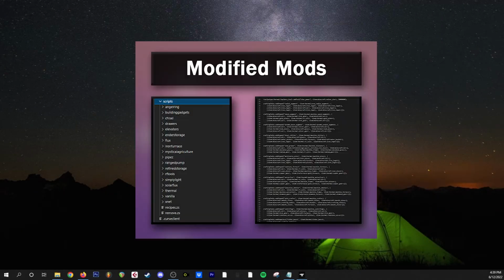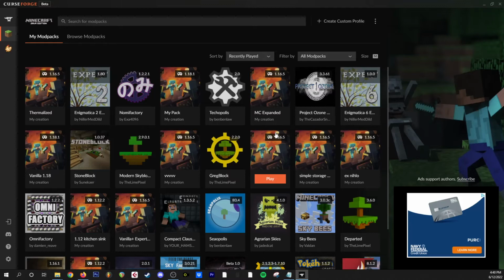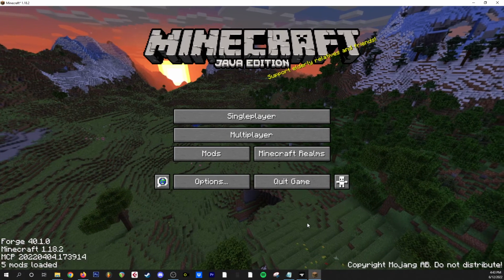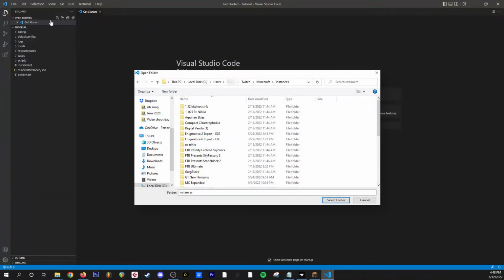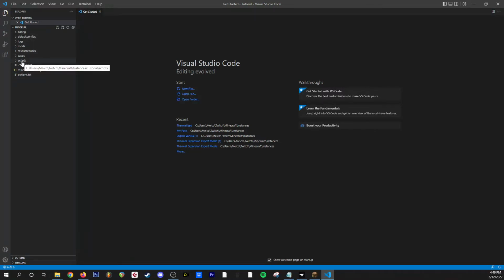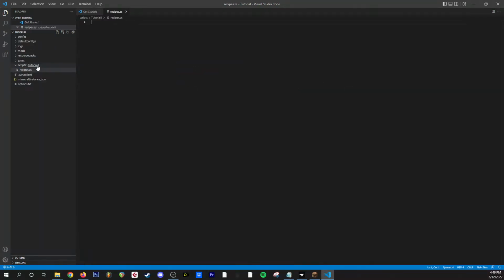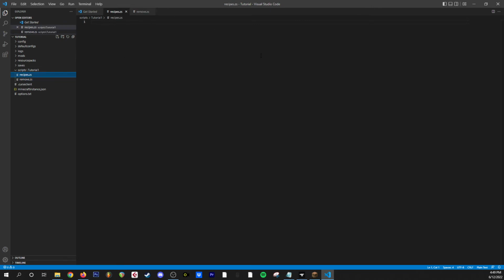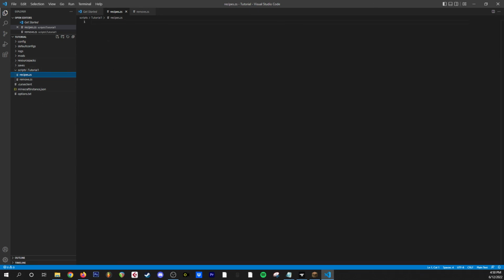Minecraft Modpack Making : Setting Up Your Project (1.18.2)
In this video I will show you how to set up your Minecraft modpack.

0:00 Software You Need
0:20 Creating Modpack Profile
0:56 Visual Studio Code Start
1:30 Stay Organized